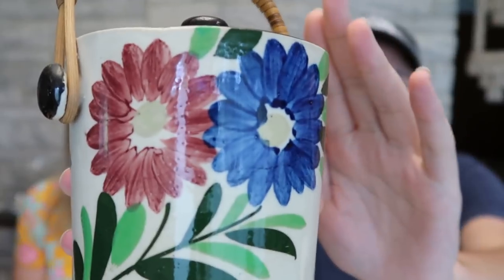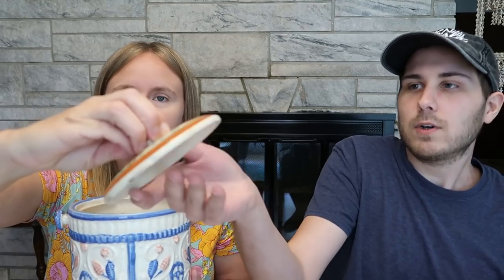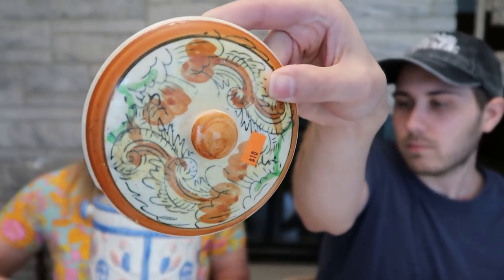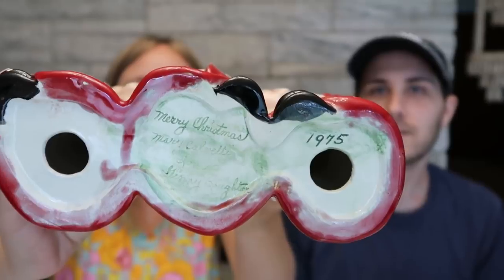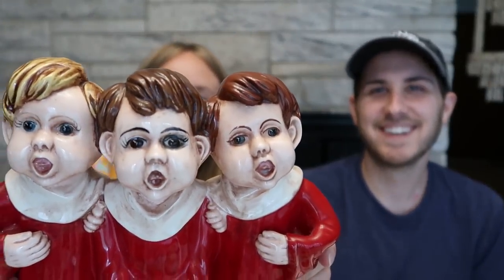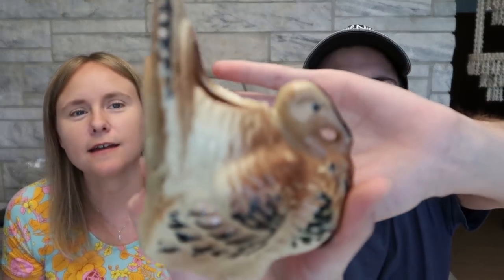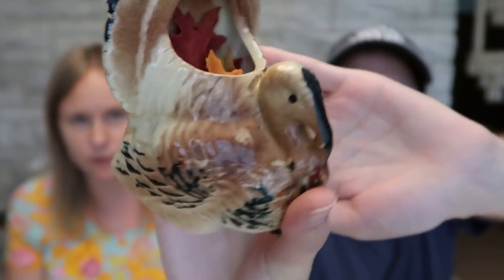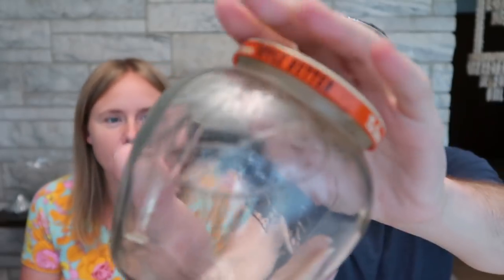Barb's Show and Tell Show - Black Eyed Choir Boy? Fancy Floor Lamps!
It's that time again! Barb shows some things she has recently picked up while thrifting!

Ebay Store: